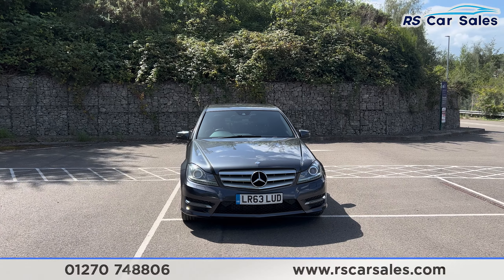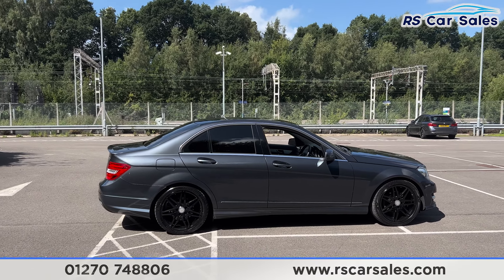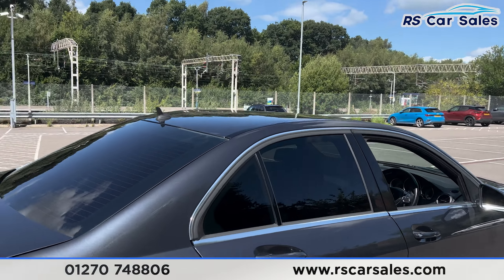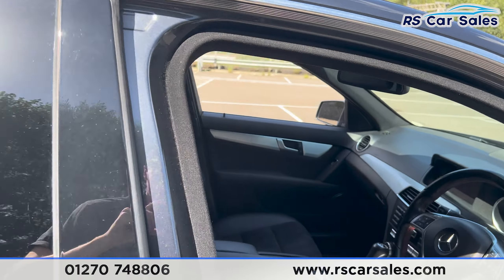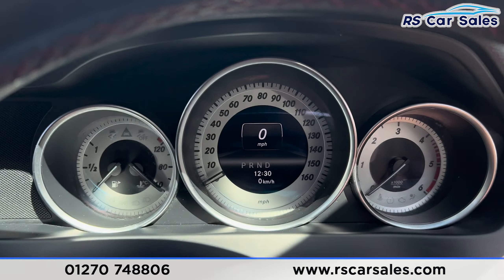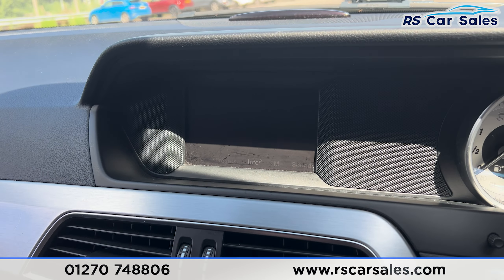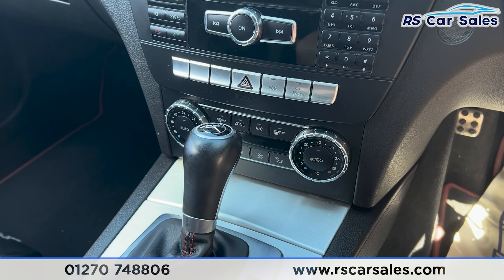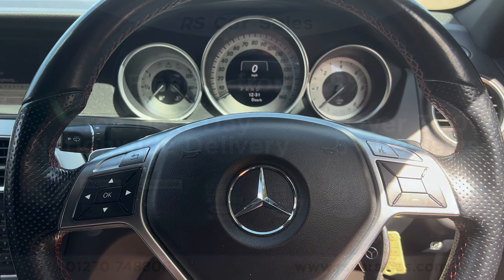MERCEDES-BENZ C250 CDI BLUE EFFICIENCY AMG SPORT PLUS | RS Car Sales LR63